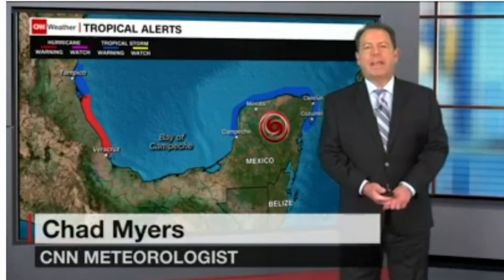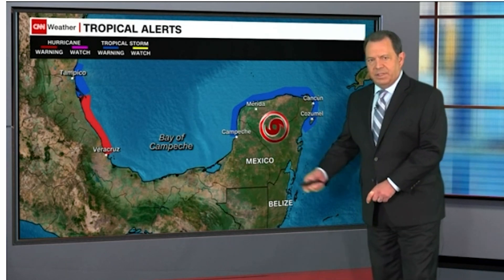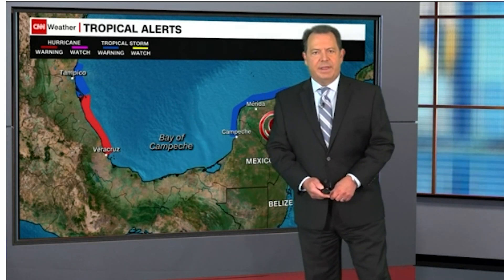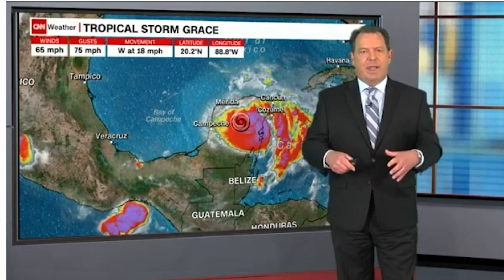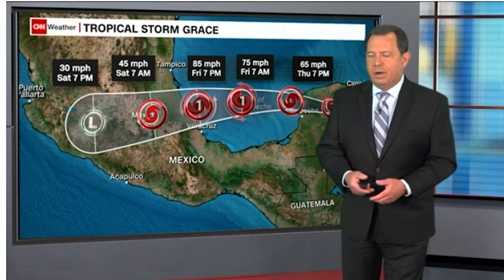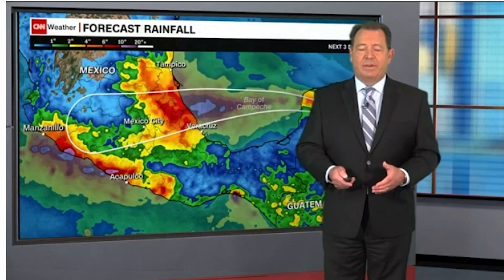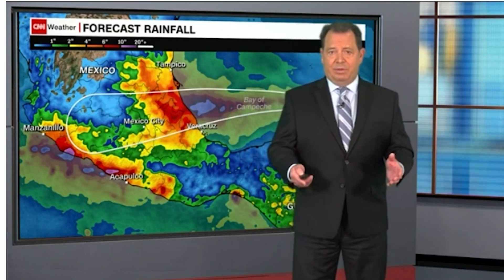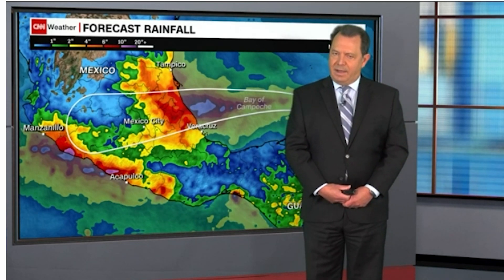Hurricane Grace Continues on a Path of Destruction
Grace trekked through Mexico’s Yucatan Peninsula earlier today, first as a hurricane and it downgraded to a tropical storm. However, forecasters expect that she will regain strength when it makes its way toward the Gulf coast of Mexico. Here’s the latest on this from the U.S.-based broadcaster, CNN.

Get the latest updates at LoveFM.com and be sure to follow us online: